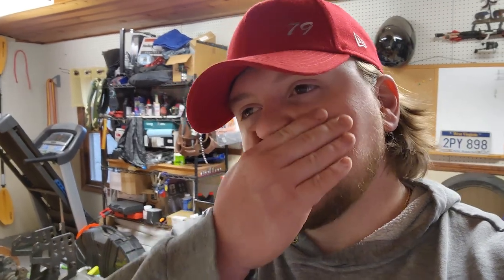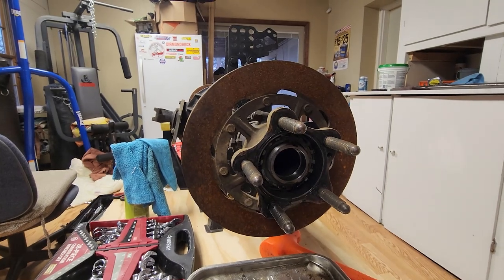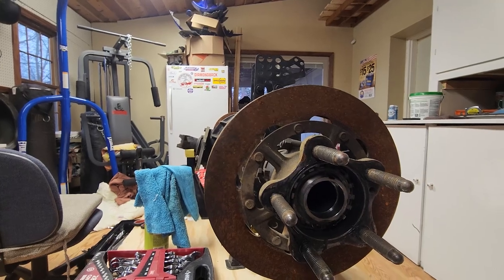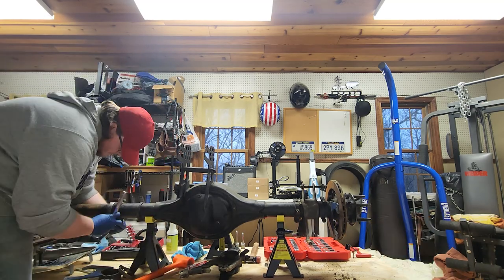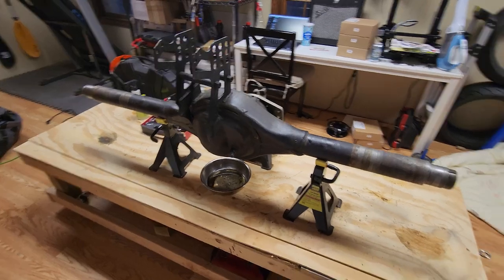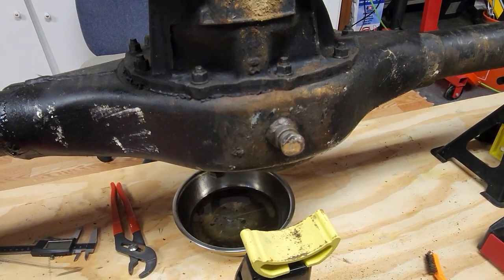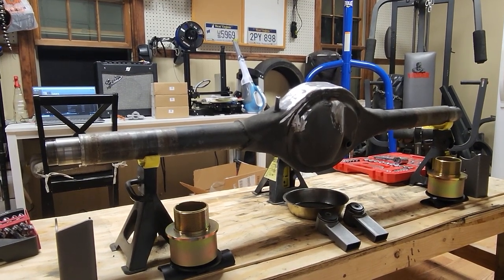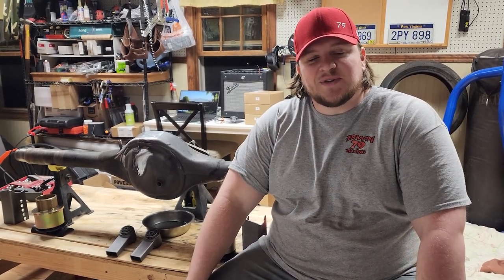Shop Vlog 001 - Ford 9 Inch in a G Body (Part 1)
In this video, we strip down and inspect our new (to us) Ford 9 inch rear end and start to get it ready to go into our '87 Cutlass (G body) street stock racecar.